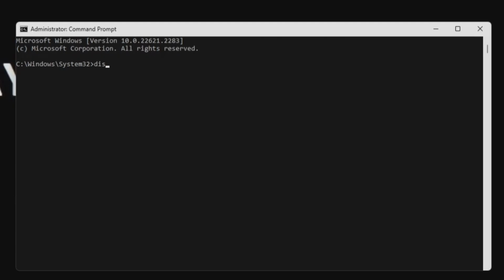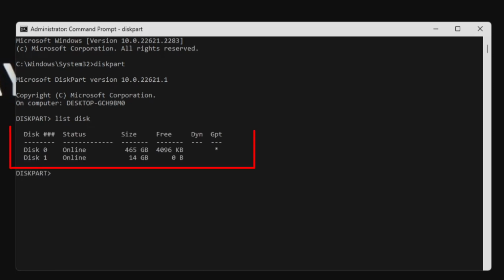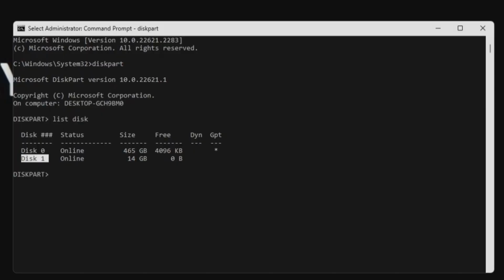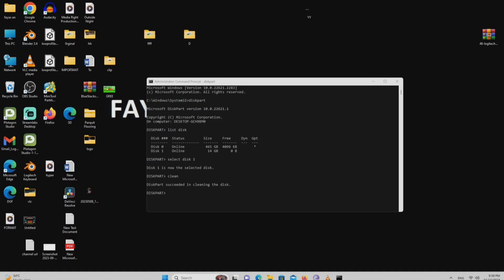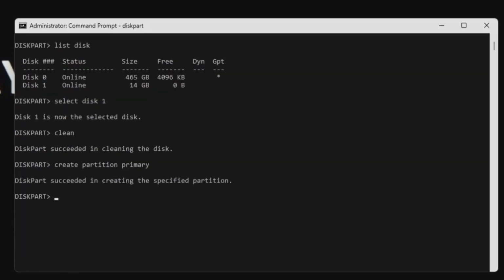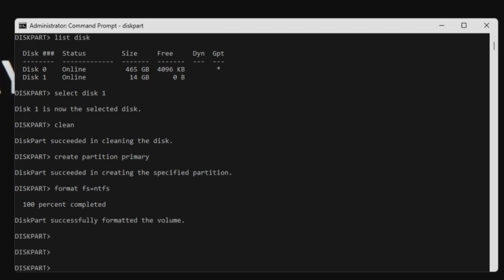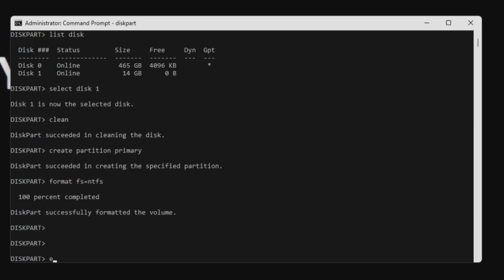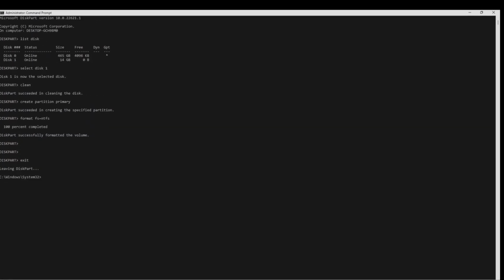HOW TO FORMAT A USB /SD CARD/HARD DISK USING COMMAND PROMT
In this step-by-step tutorial, learn how to format a USB drive using Command Prompt (CMD). I'll guide you through the process, from launching CMD as an administrator to successfully formatting your USB drive with the NTFS file system. It's a quick and easy way to prepare your USB drive for various purposes. Watch and follow along to ensure a successful format.